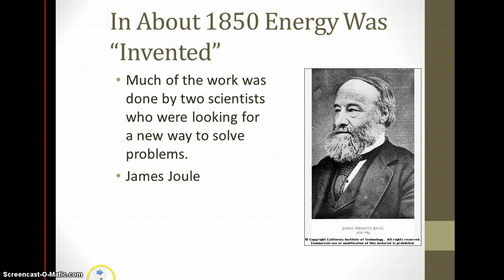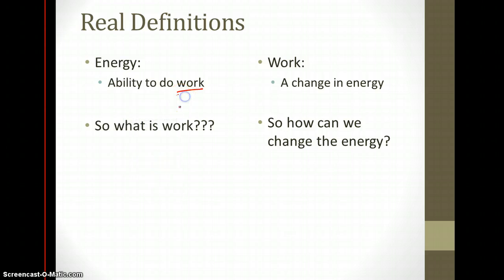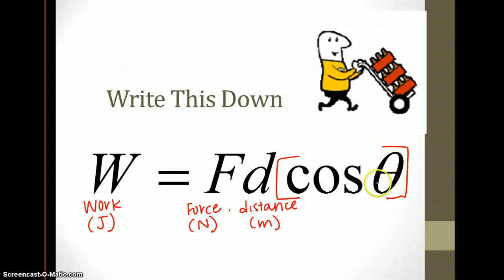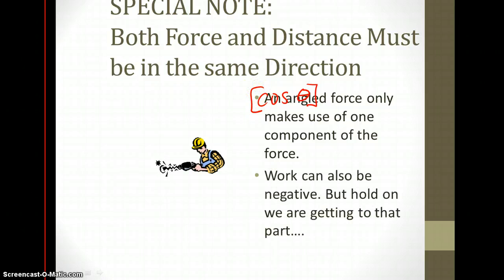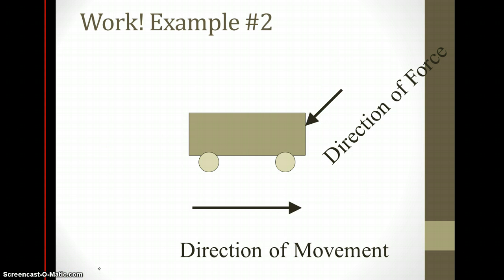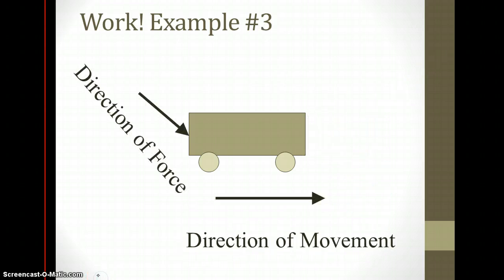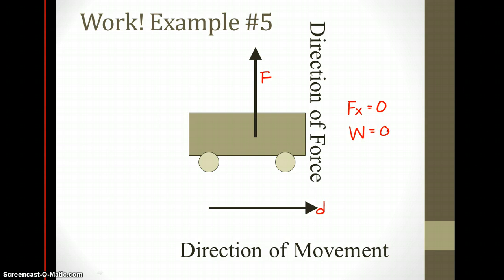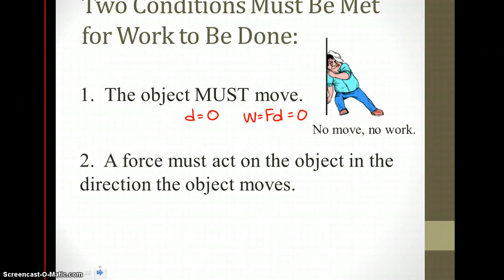Work and Energy Part 1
The description and notes for work